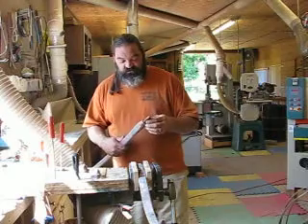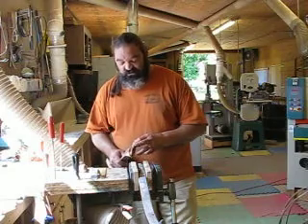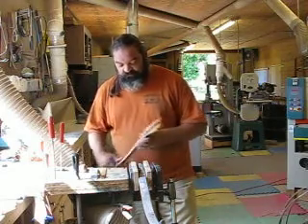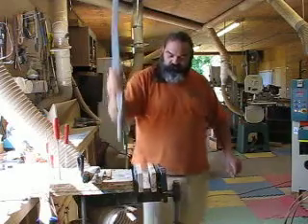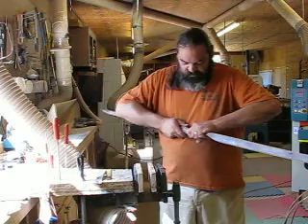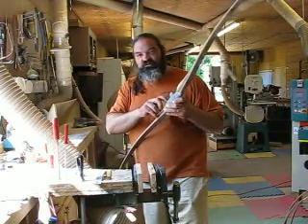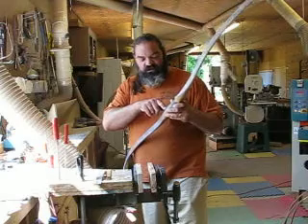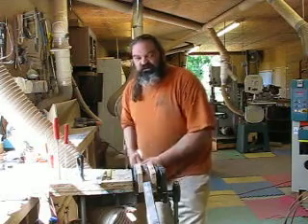Part Ten: How to Make a Take-Down Longbow - Big Jim's Bow Company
In this how-to bow building video Big Jim Babcock of Big Jim's Bows shows you how to convert a one piece longbow into a two piece longbow.  This works for self bows laminated bows, and fiberglass backed bows.